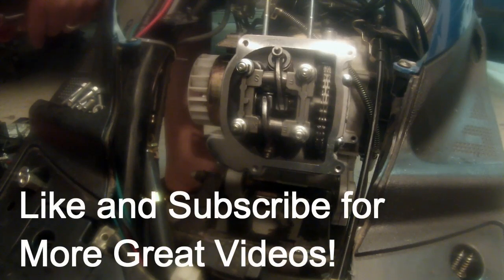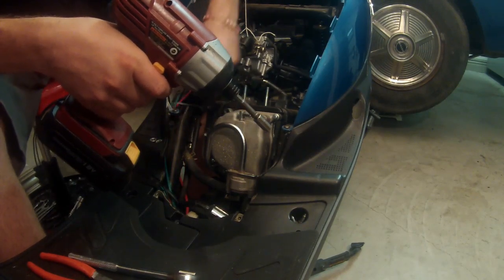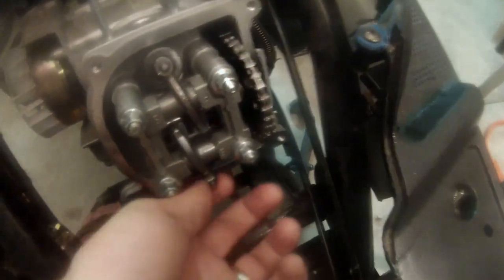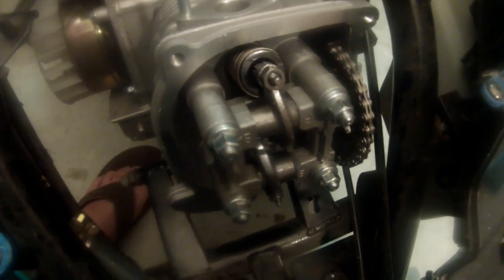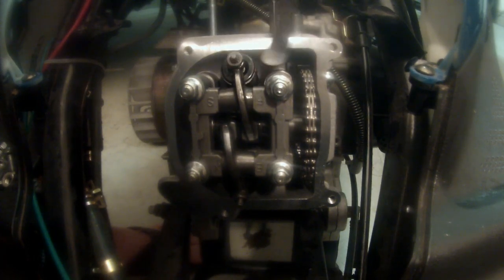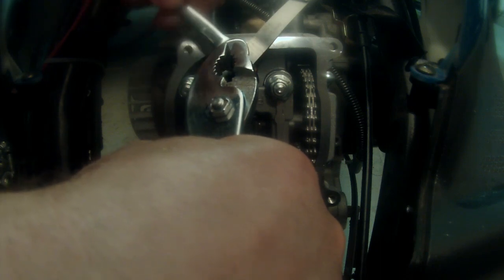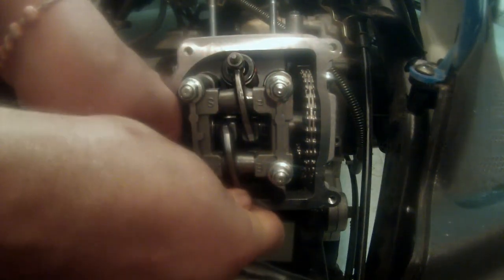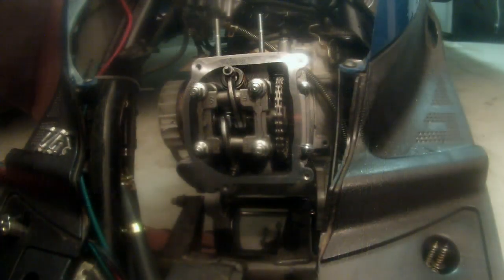How to Adjust Valves on 50cc Scooter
Learn how to adjust your valves on your 50cc Scooter.  In this video, we are working on the most popular engine that is on most Chinese 50cc scooters, the GY6 or 139QMB.